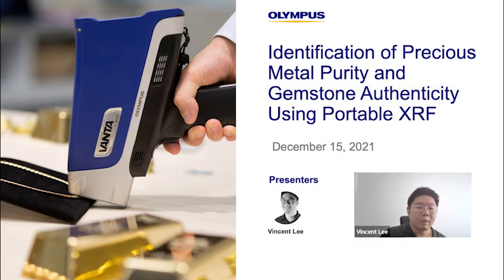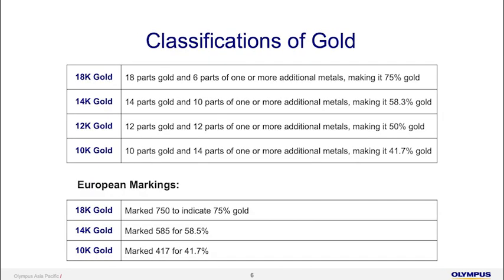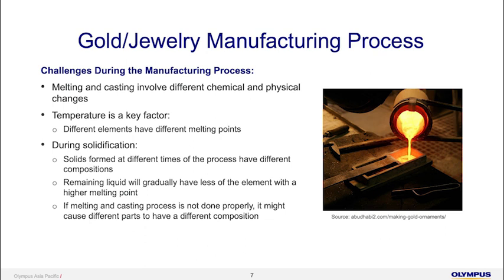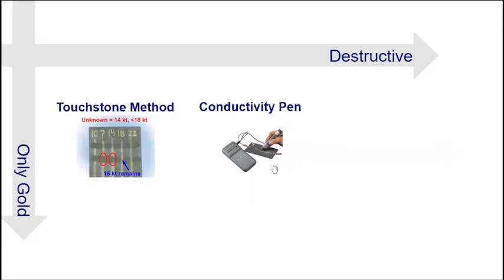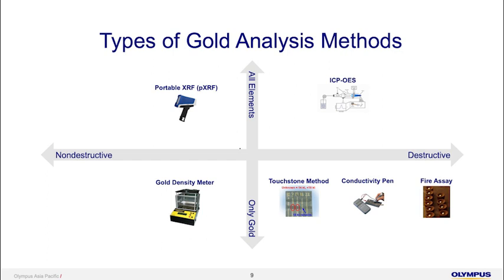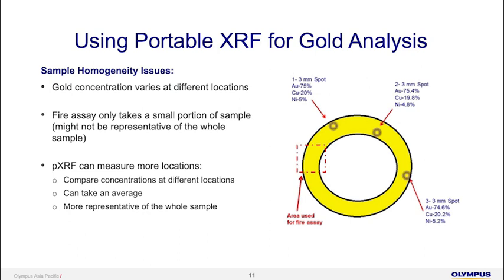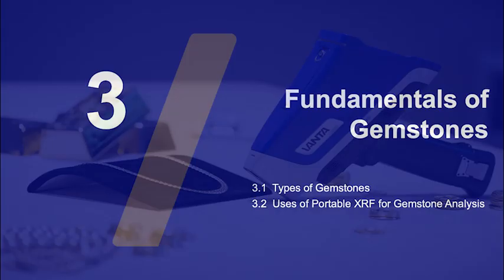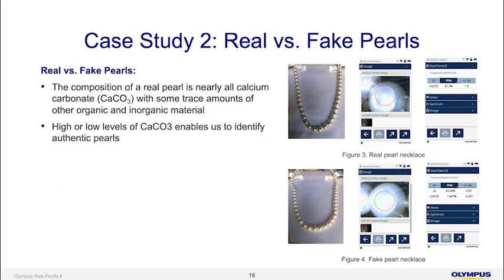Webinar: Xác định độ tinh khiết của kim loại quý và tính xác thực của đá quý bằng pXRF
Bạn đã bao giờ thắc mắc về độ tinh khiết của kim loại quý đang có trên tay hay liệu đá quý của bạn có phải là thật không? Có nhiều cách để kiểm tra kim loại quý, từ kiểm tra khắc axit và kiểm tra tỷ trọng đến máy đo độ dẫn điện và phân tích huỳnh quang tia X (XRF).

Hội thảo trực tuyến này khám phá những ưu điểm và hạn chế của từng công nghệ và tập trung vào vai trò của XRF di động trong phân tích kim loại quý và đá quý. Khám phá cách XRF di động có thể cung cấp đầy đủ thành phần hóa học của vật liệu trong thời gian thực, cho dù nó được làm bằng vàng, bạc, bạch kim, palađi, niken, đồng, kẽm hay kim loại khác.